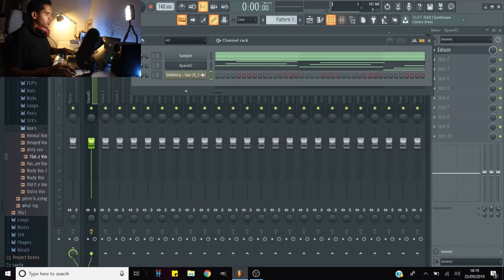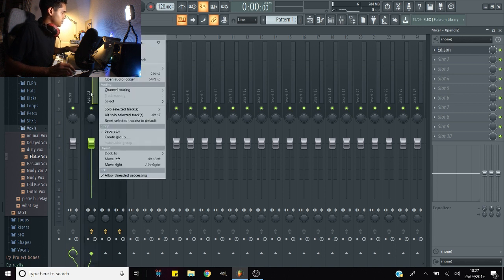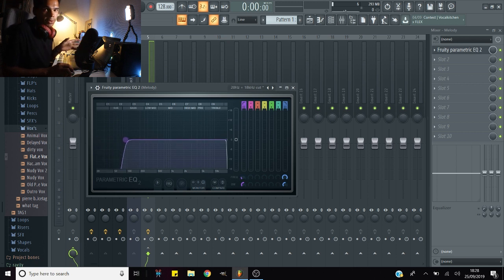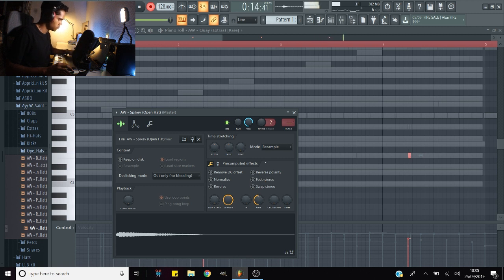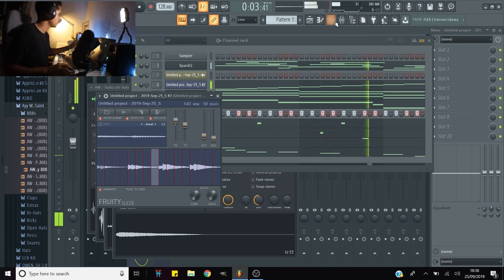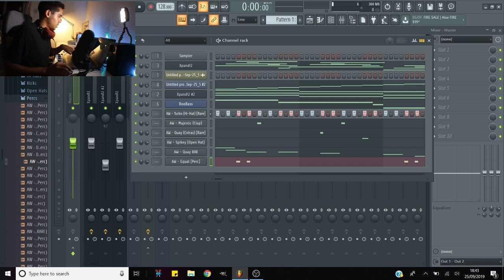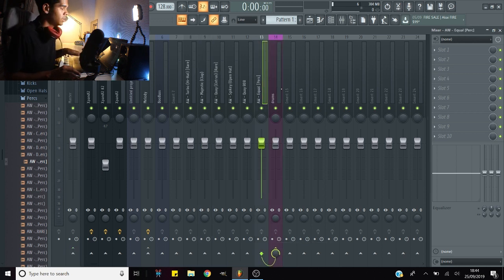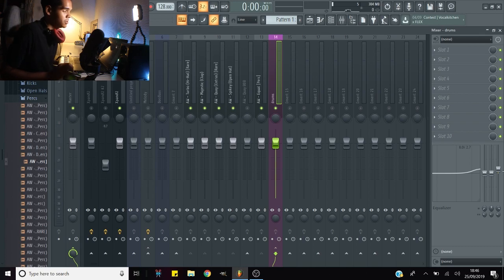How To EQ In Fl Studio [Mixing Tutorial] - don't make this mistake!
Mixing in FL Studio can be tough, espscially for beginners, its tough to know when and when not to EQ, and knowing how to make that decision is tough.

So instead of making a standard fl studio mixing tutorial, I'm going to give you guys some pointers on how to EQ in FL studio, and some mindset tips that will help you decision process when it comes to mixing (most of the time you don't need to eq!)

Whether you're a newbie, intermediate or veteran in the fl studio beat making community then this channel may have a tips and tricks that could help you guys sharpen you beat making skills, the combination of beat critiques, contests, Fl Studio beat making videos and Fl Studio tutorials will hopefully provide you guys with enough weekly content to consider joining the Fl Studio/Beat Making/Producer community  I am building here. I hope you guys enjoy the channel!